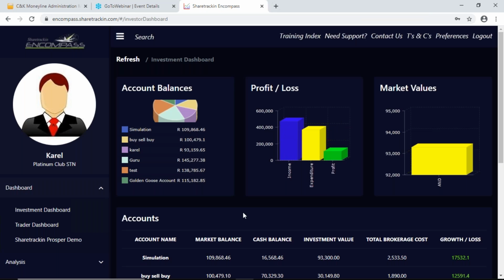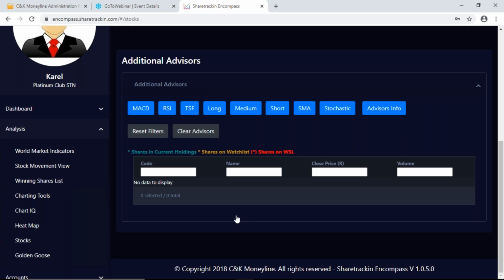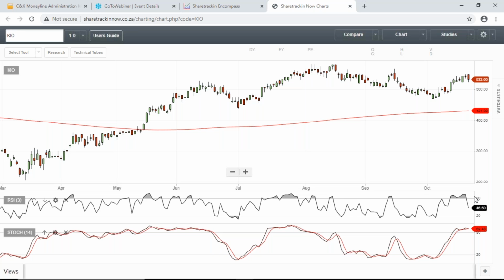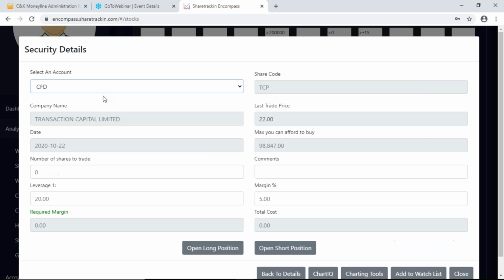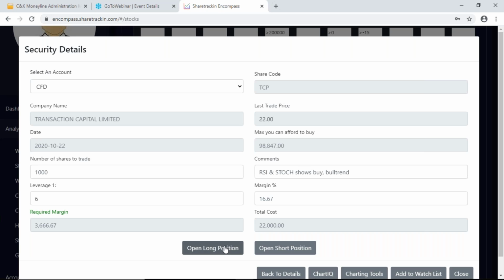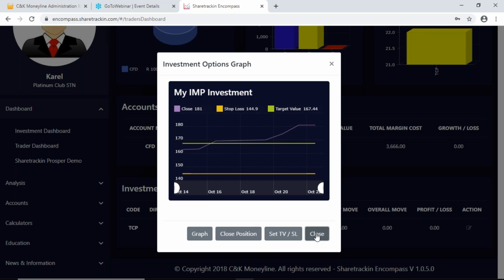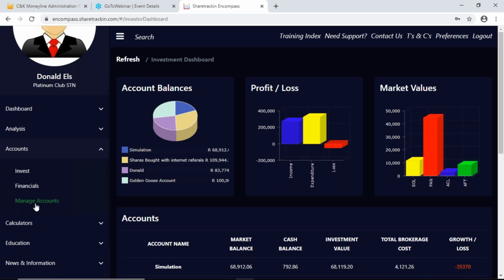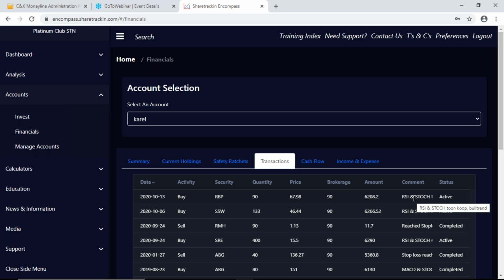Sharetrackin Encompass CFD Presenter Karel van Wyk (2020- 10 -22)